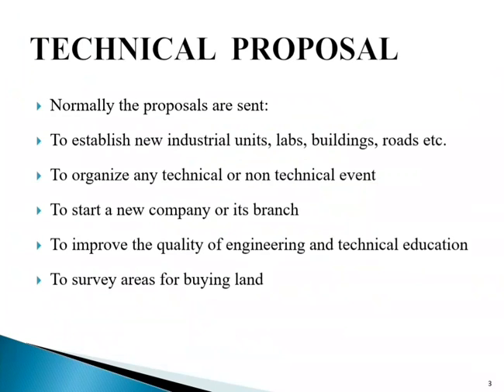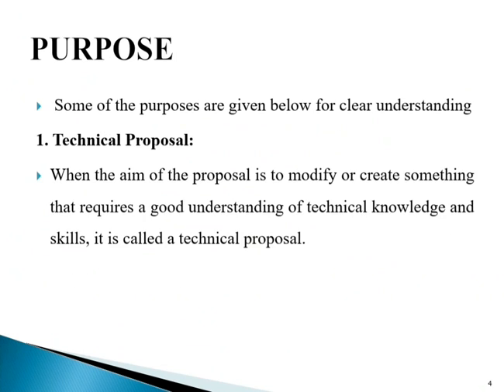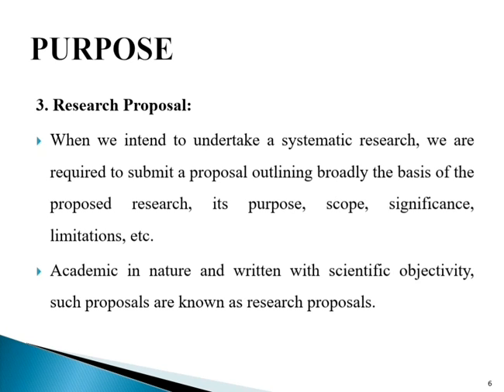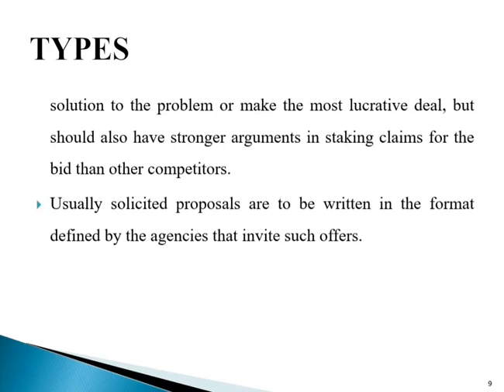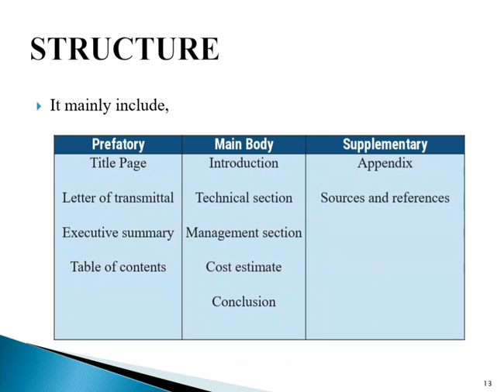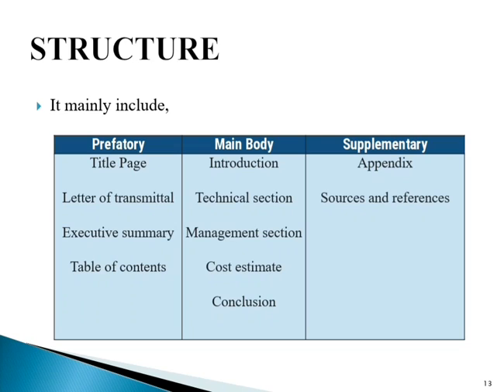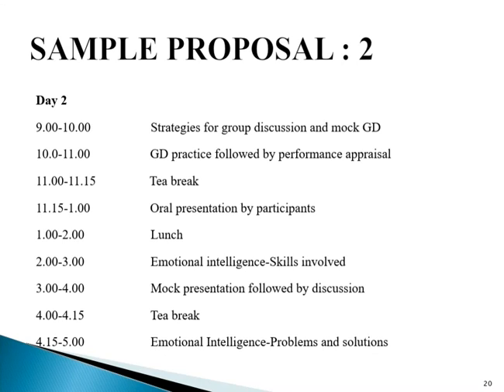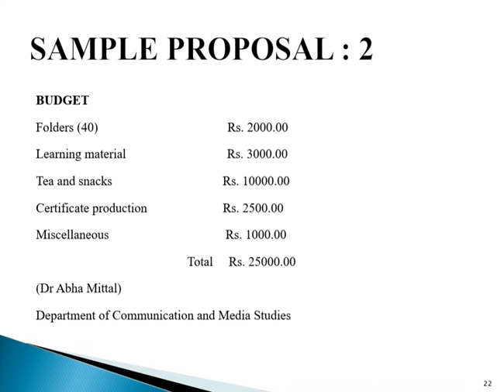TECHNICAL WRITING [PART-2] ~ GTU : Effective Technical Communication (3130004) @M.G.I.T.E.R, NAVSARI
MODULE 2 ~ TECHNICAL WRITING (ETC)

Technical Proposal